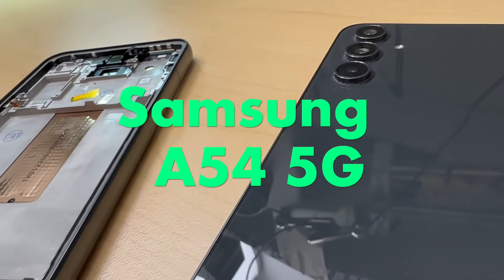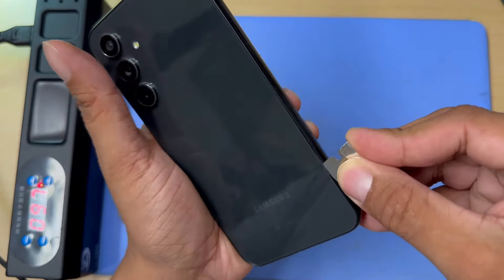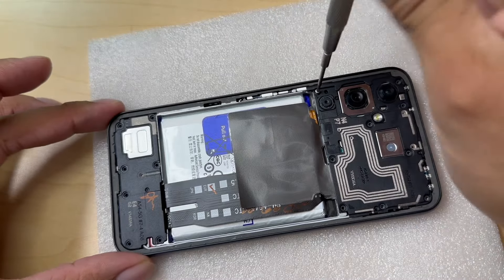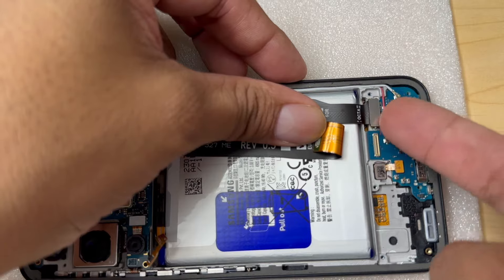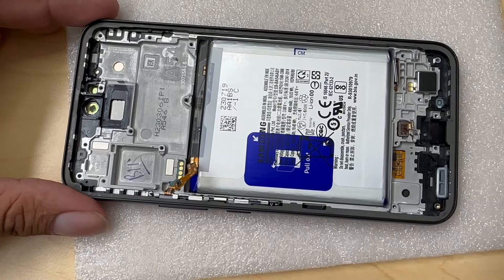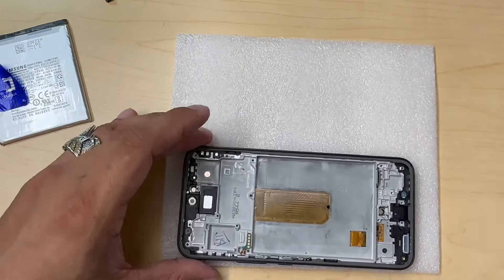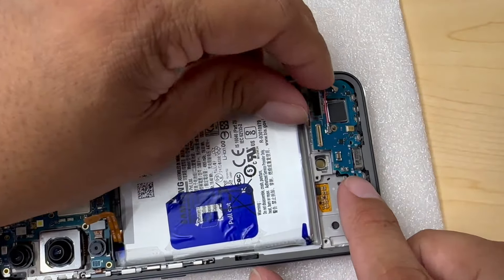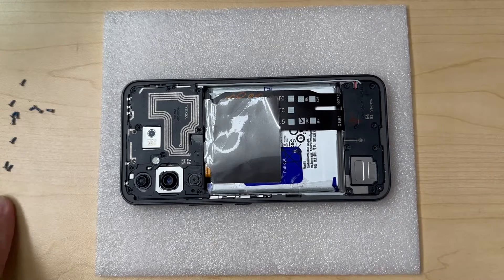Samsung Galaxy A54 5G Broken Screen Repair And Take Apart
Here is a tutorial on how to repair your broken samsung galaxy A54 5G .